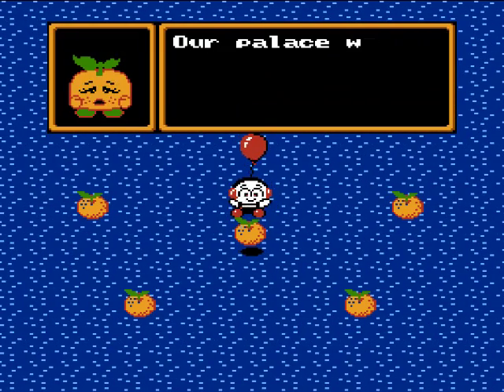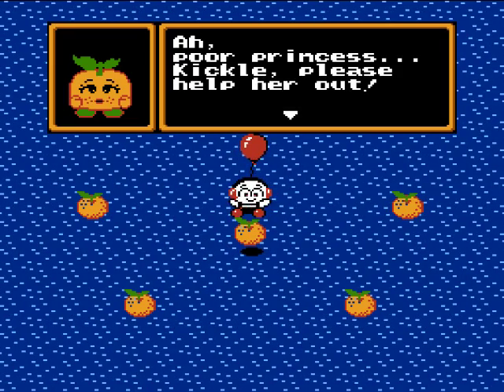Let's Play Kickle Cubicle - 2 - Fruit Land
This Land didn't take quite as long as the first one, but we do see new challenges and techniques.  I do use some fruit humor as well!